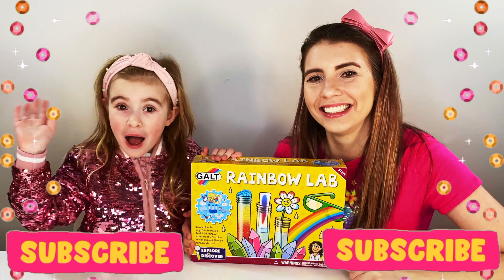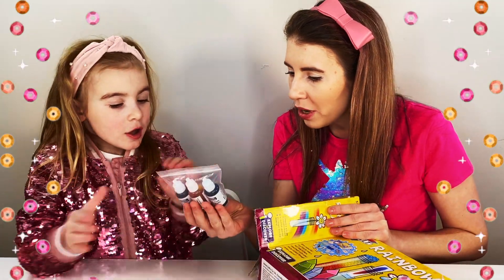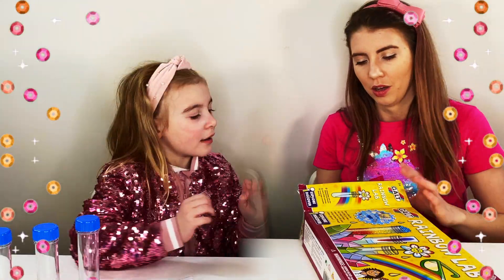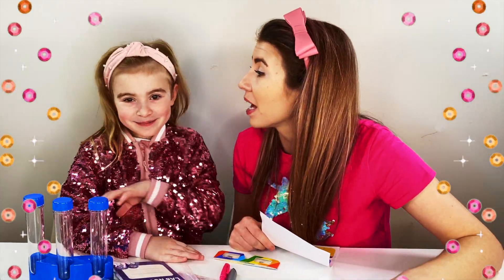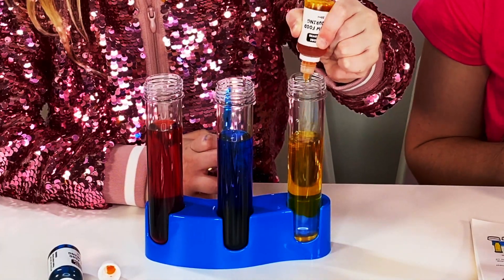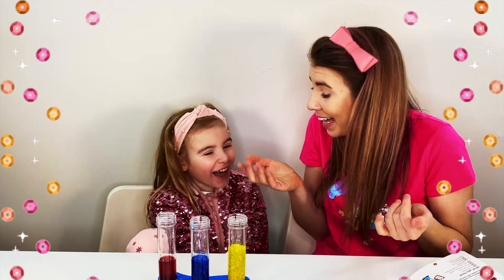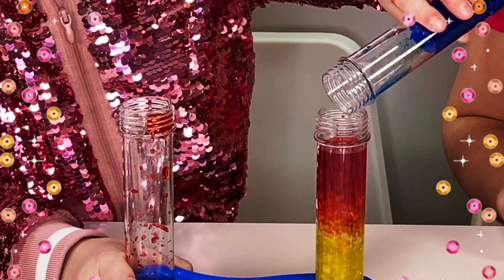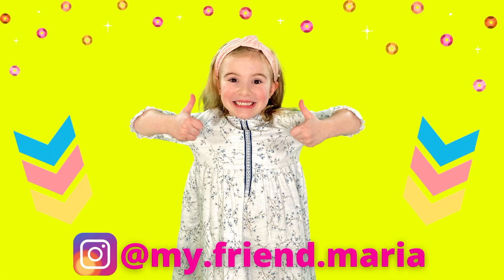Maria and Mom doing a Rainbow Crystals Science Experiment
Maria and Mom doing a Rainbow Crystals Science Experiment. STEM Learning.